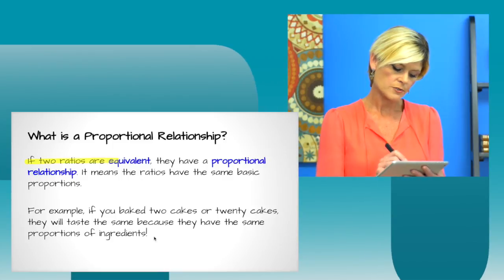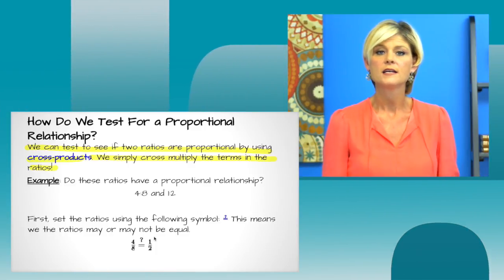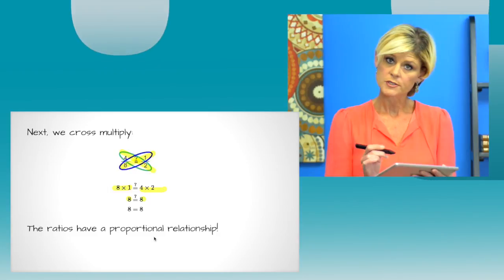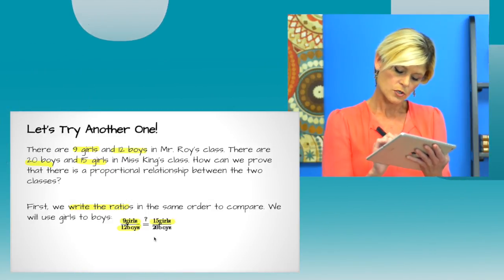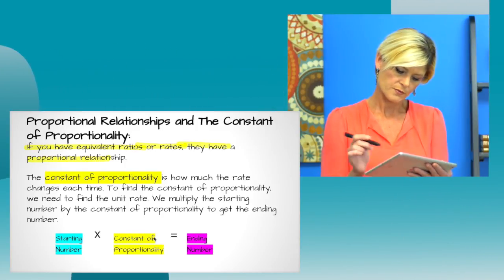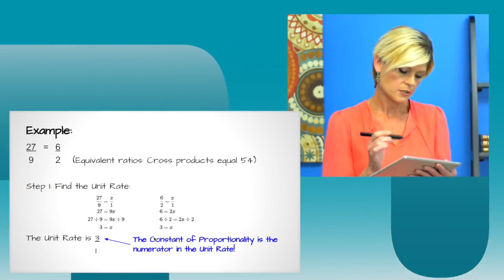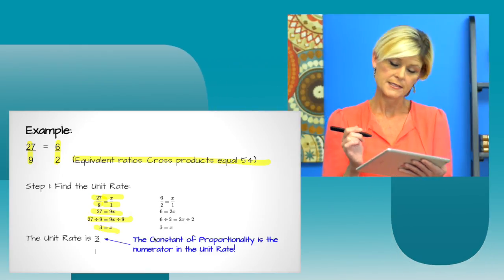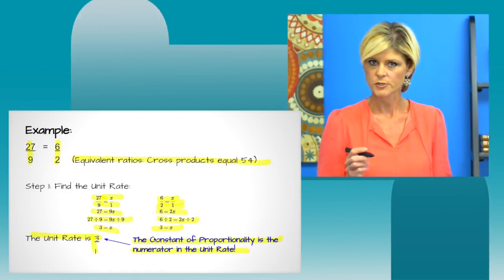Spring into Math 7 Chapter 5 Lesson 5